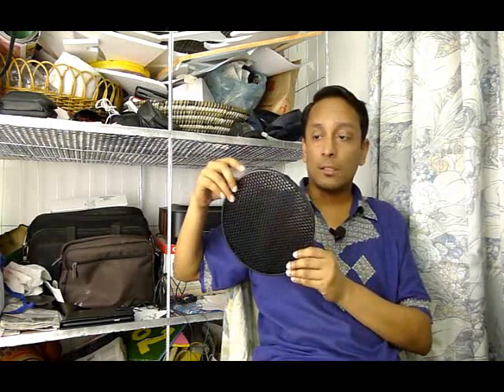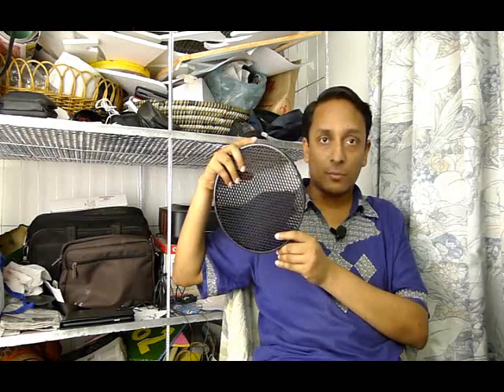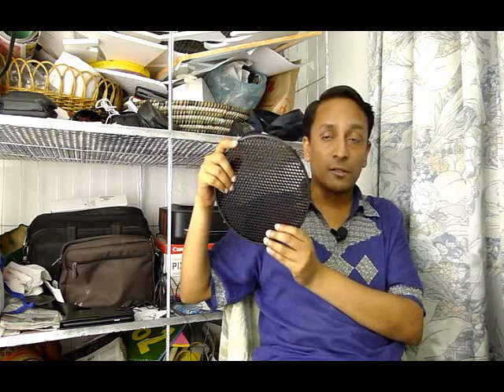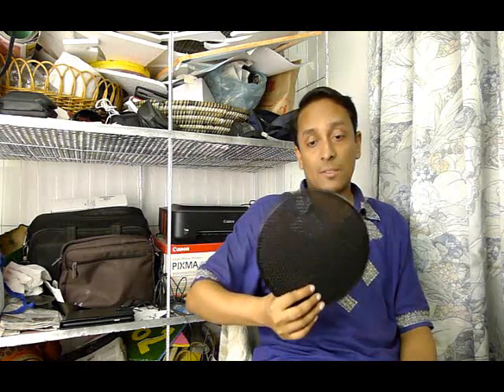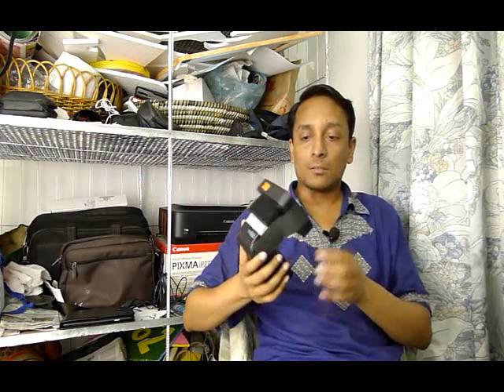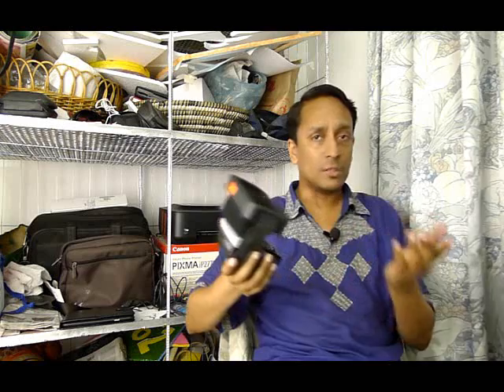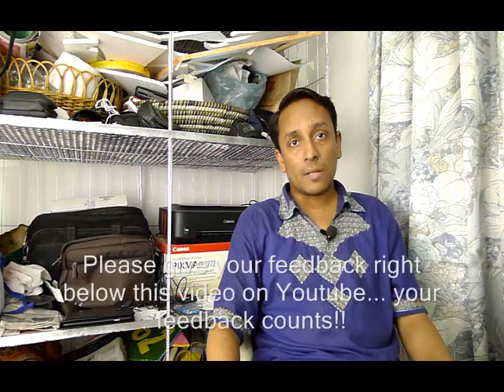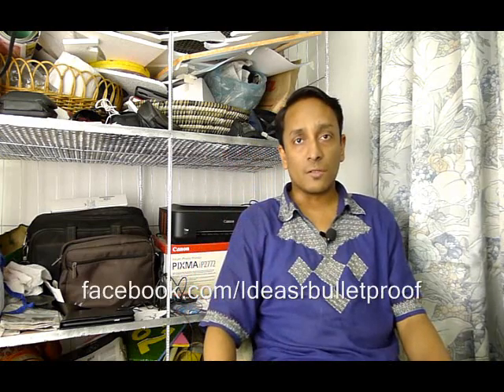Ideasrbulletproof - Control light with grid-spots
This is the forty-first video podcast from Ideasrbulletproof. this time we talk about one of the ways to control light, that is a grid-spot.

please leave your feedback, questions, queries... thanks in advance! :)

the video was shot on Panasonic LX-5.
audio was recorded on Ahuja CTP-10DX mic + JXD D63 recorder combo.